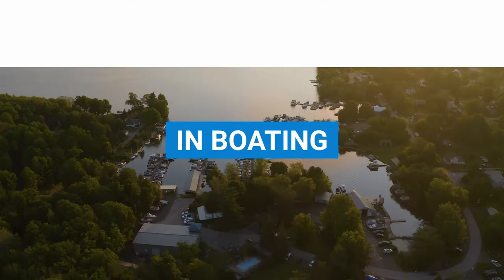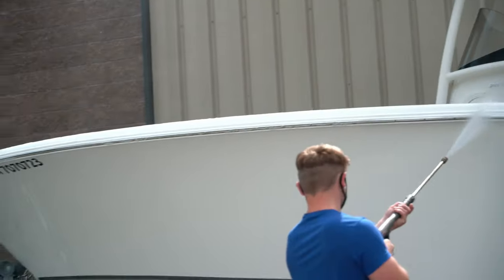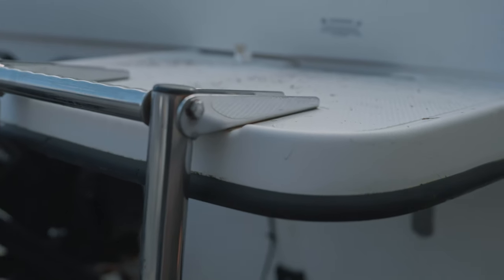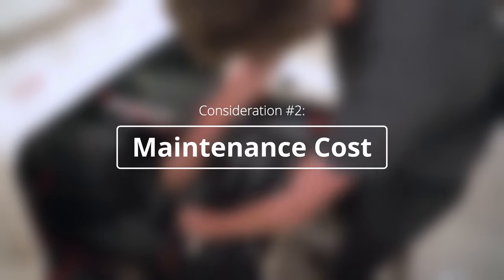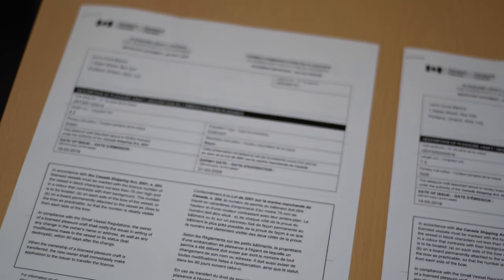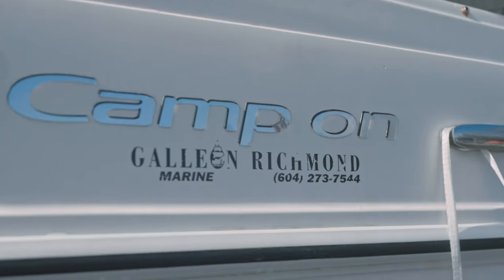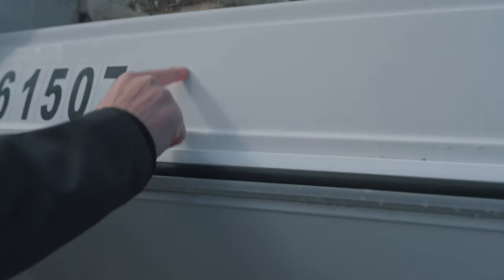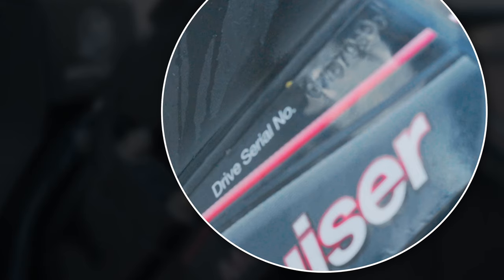Should I Buy a Saltwater Boat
When buying a used boat, one of the most important things to know is where it came from and how it was cared for. There are huge differences between owners and the environment the boat was used and kept in. We have taken a number of boats that were used in saltwater over the years. Shoppers often ask us "should I buy a saltwater boat". In this video, we cover:

0:00 - Intro
0:28 - Saltwater boat issues
1:33 - Maintenance and repair costs are higher
2:13 - Buying a saltwater boat
3:03 - Identifying a saltwater boat